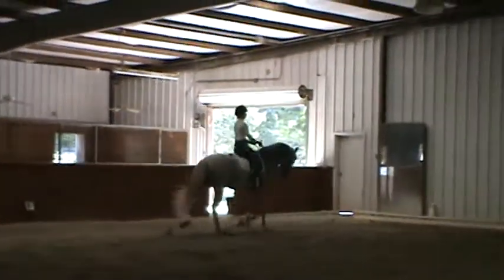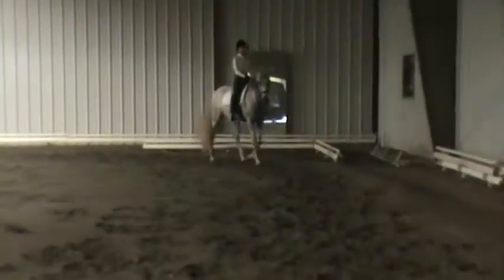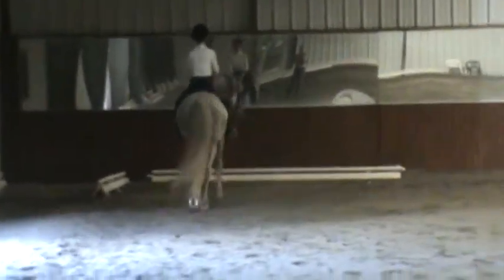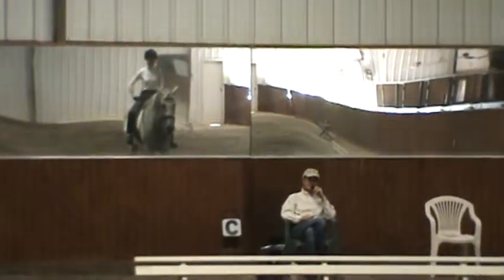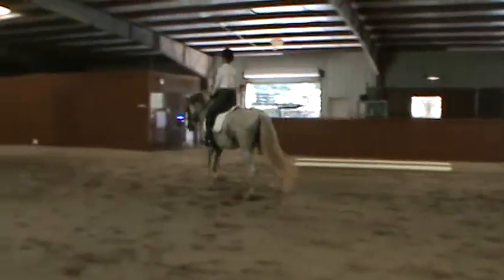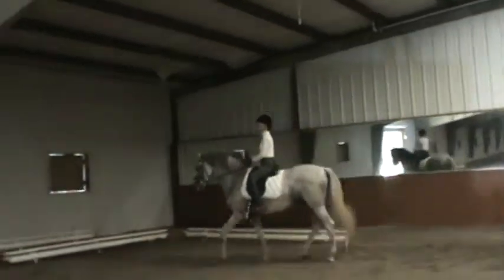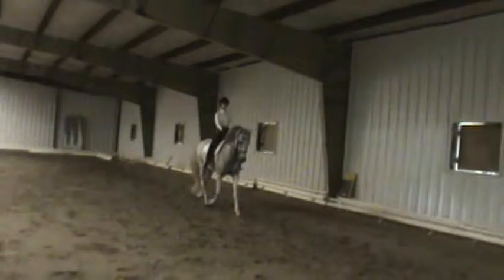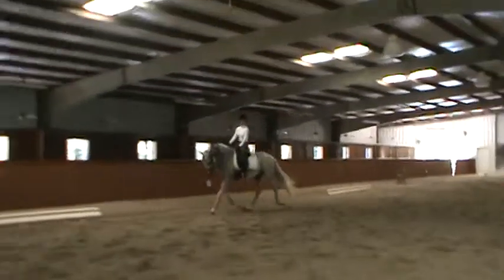Sandra 9/3/14 3